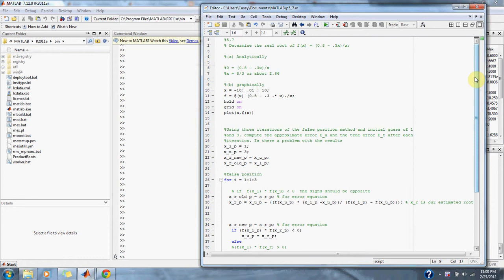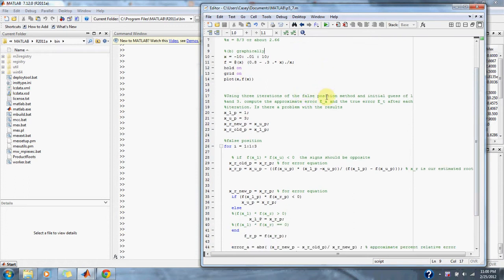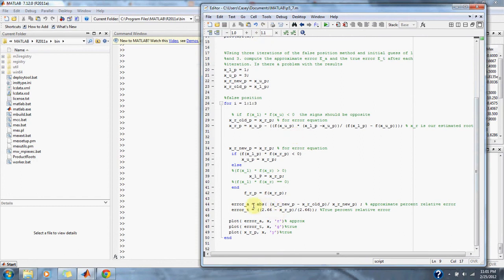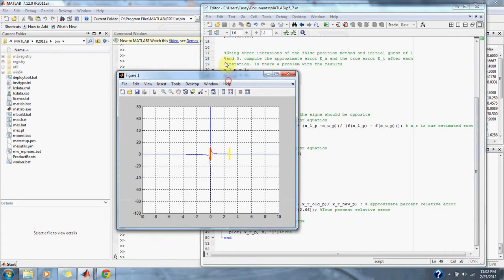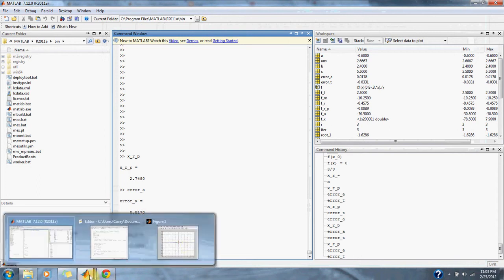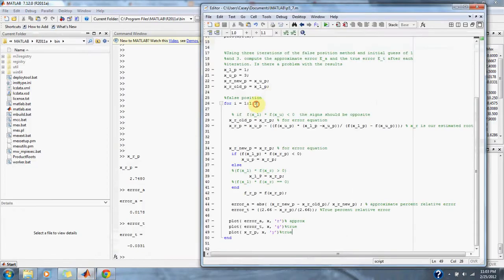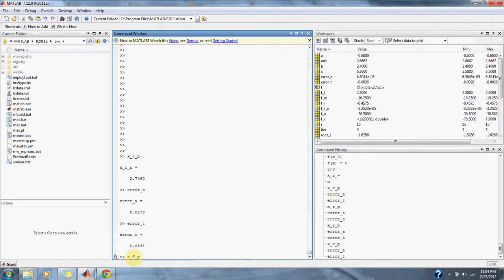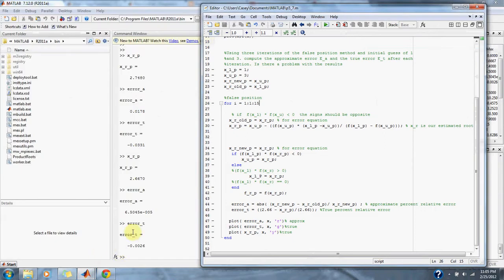Numerical Methods Problem 5.7